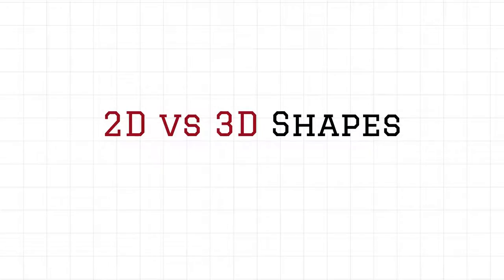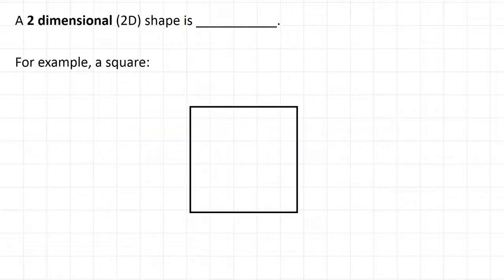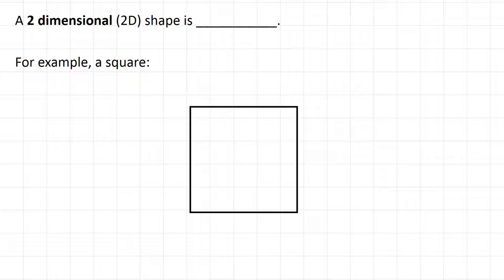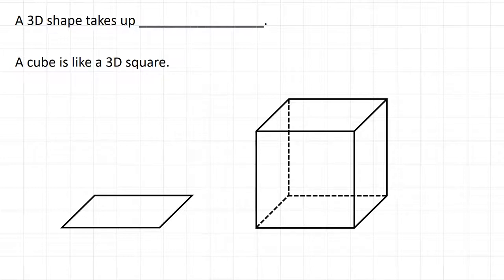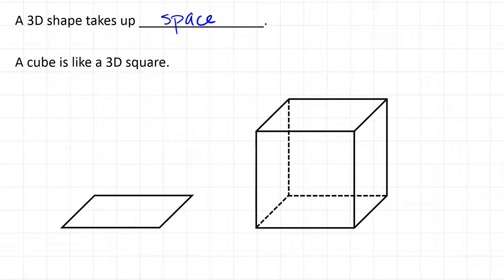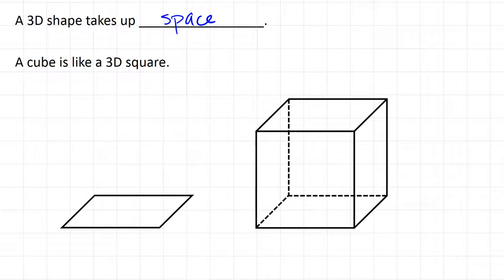2D vs 3D Shapes